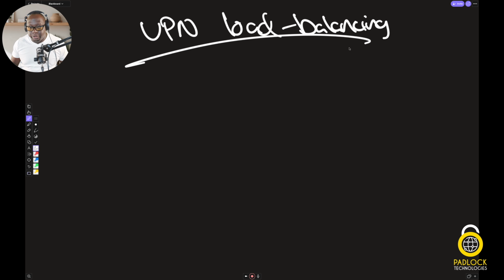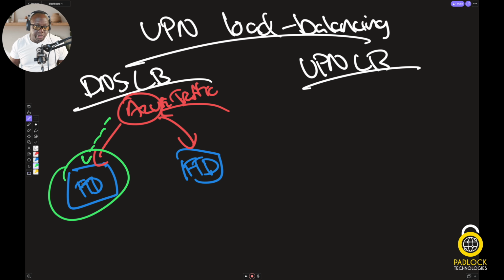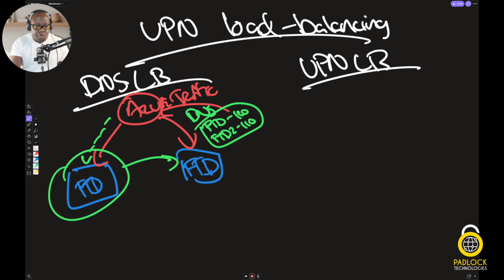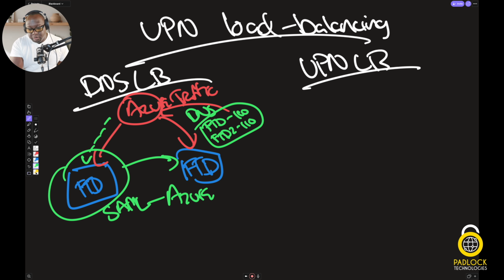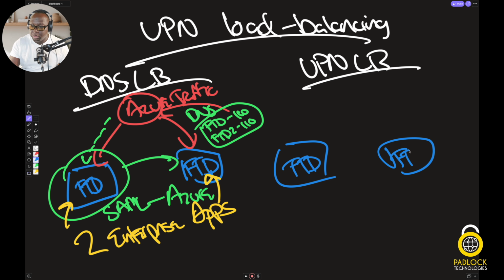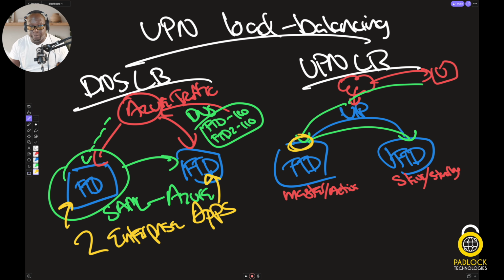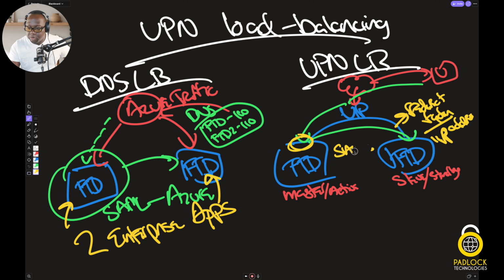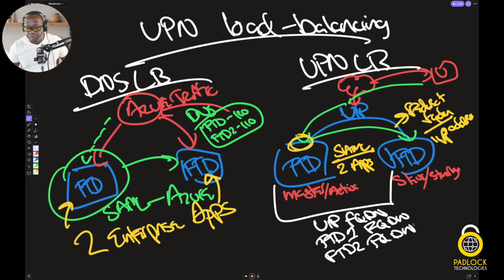FTD VPN Load Balancing